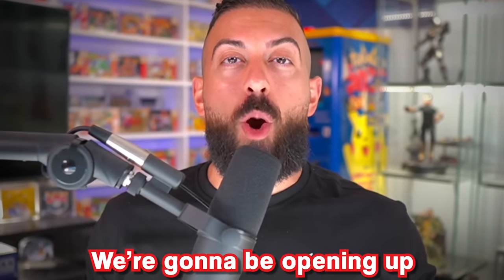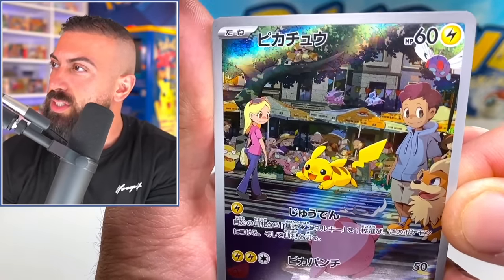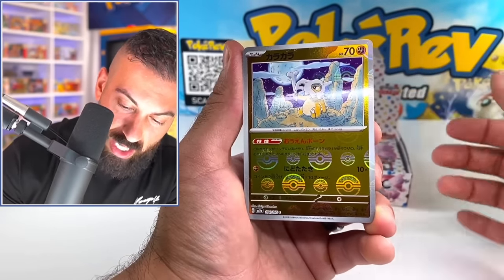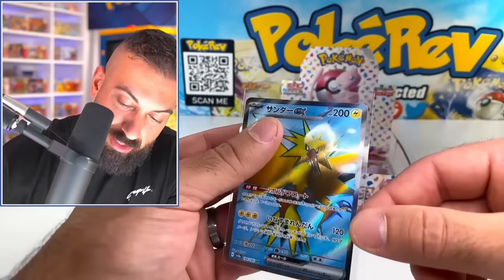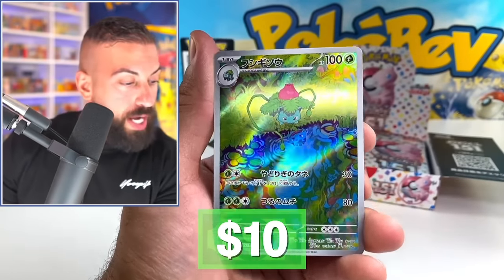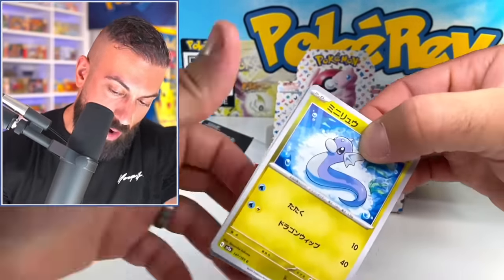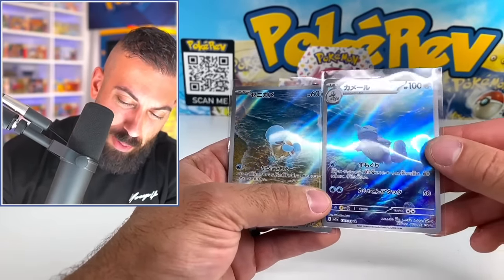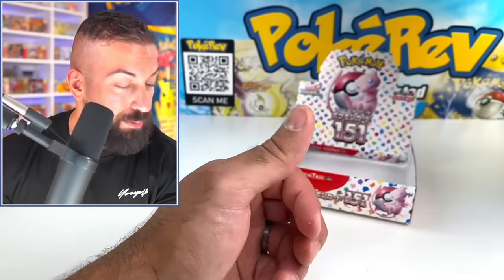I Just Opened Pokemon's NEW 151 Set...& It's INSANE!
In this Pokemon cards opening, I open what's considered to be the greatest set of 2023...you've got to see this!
🛒 Shop
The PokéCave: